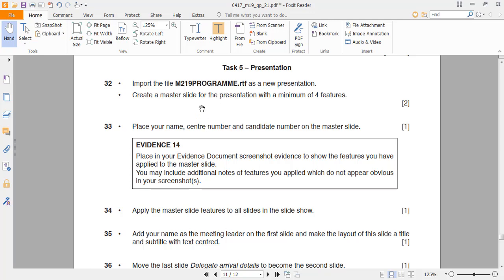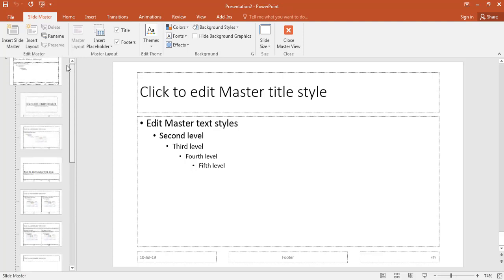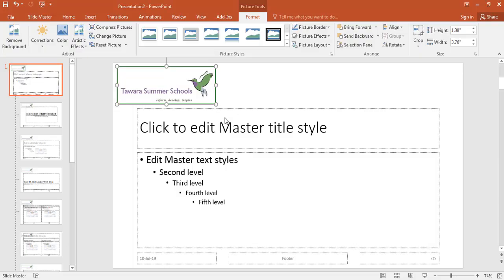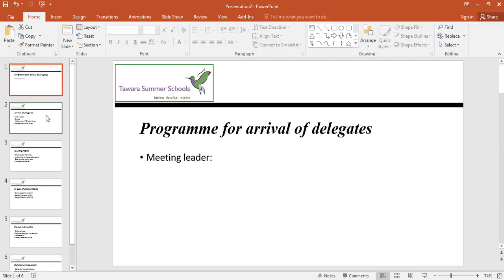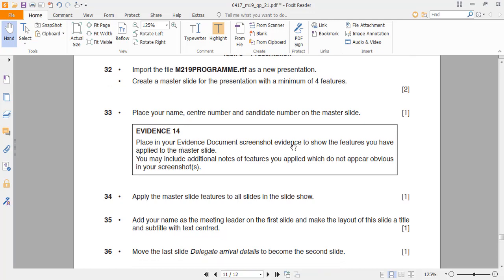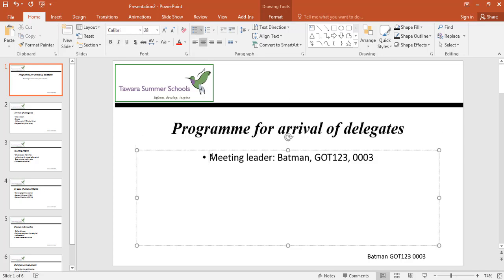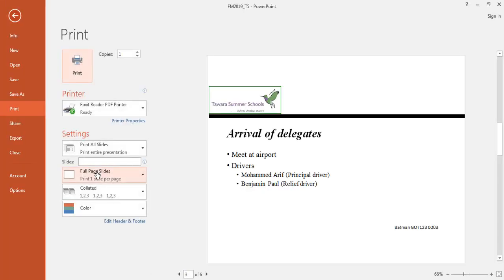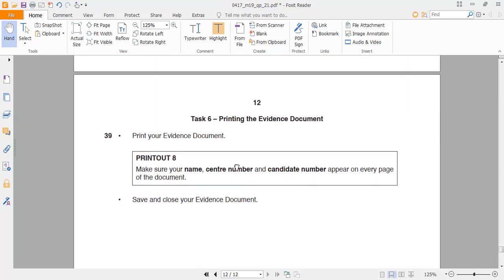IGCSE ICT February March 2019 | P21 | Presentation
For revision of IGCSE Computer Science / ICT / Pre-Release Material Solution to IGCSE ICT February March 2019 P21 Presentation part using MS Powerpoint.